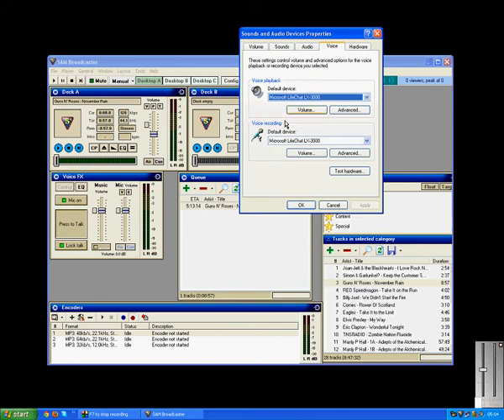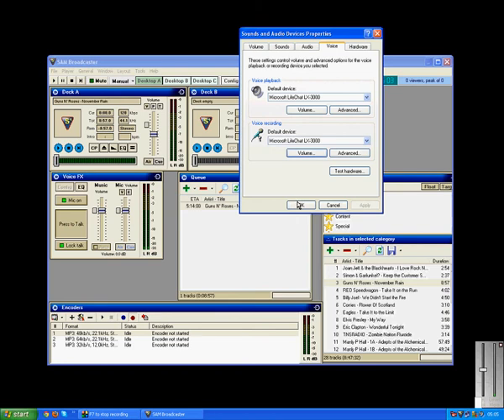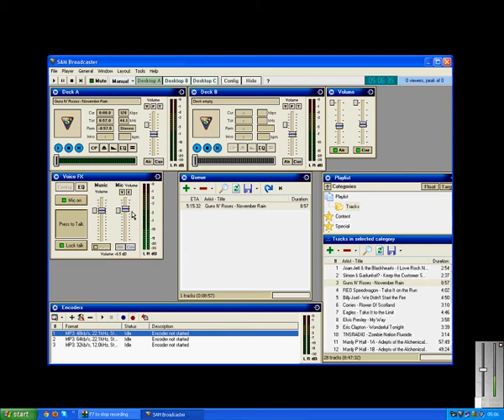SAM mic level adjustment.avi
How to alter the microphone levels for better broadcasting